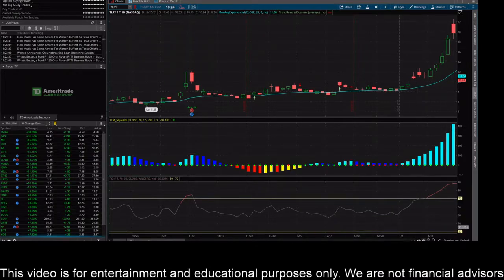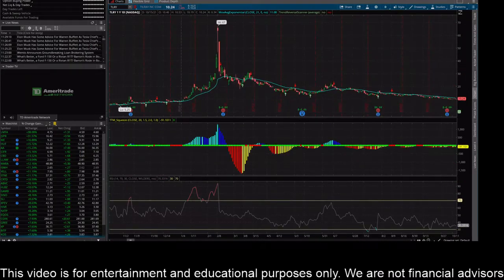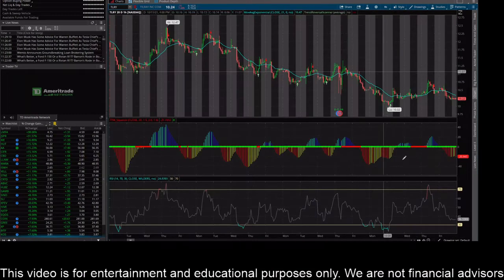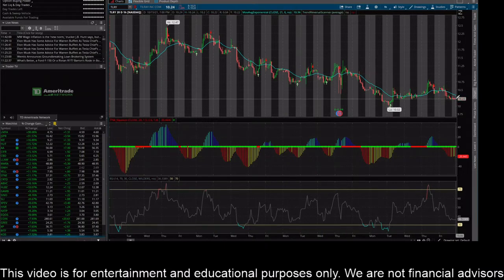TLRY Stock Update!!! TLRY Stock Prediction!!! TLRY Stock News!!! Tilray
TLRY Stock Update!!!
TLRY Stock Prediction!!!
TLRY Stock News!!!